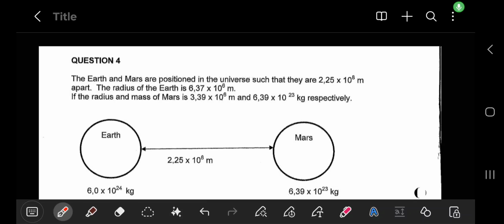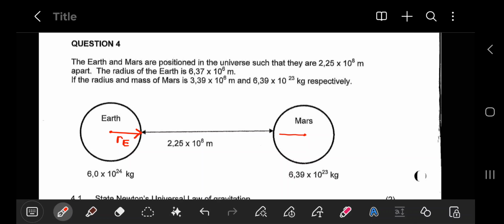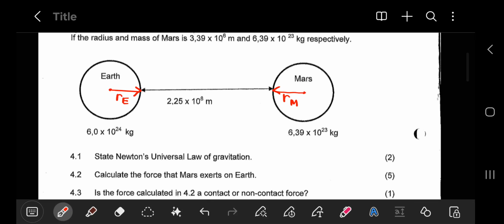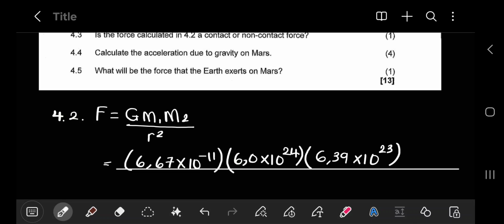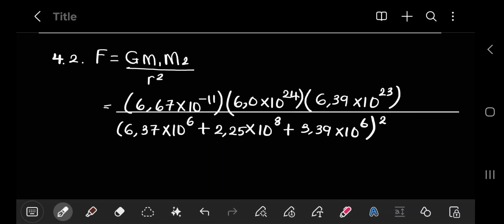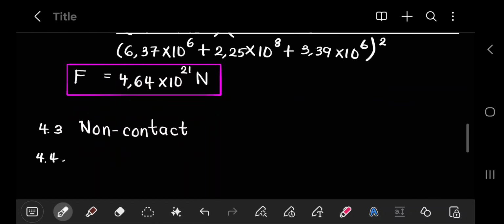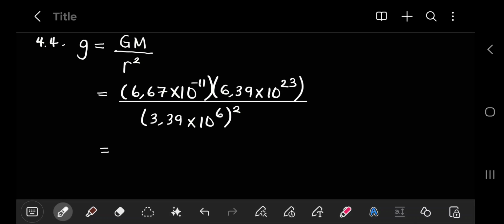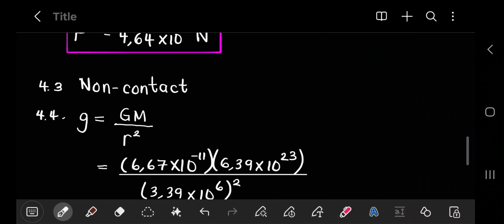Grade 11 Newton's Law of Universal Gravitation #3